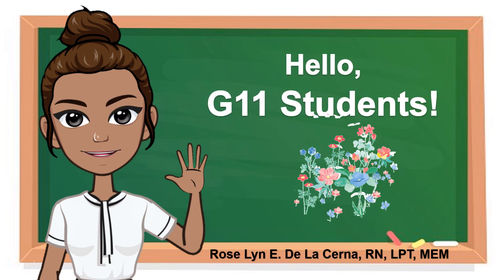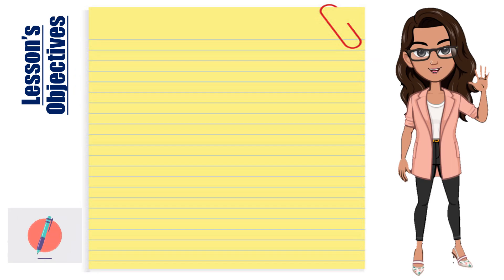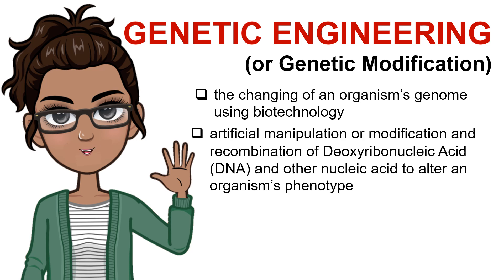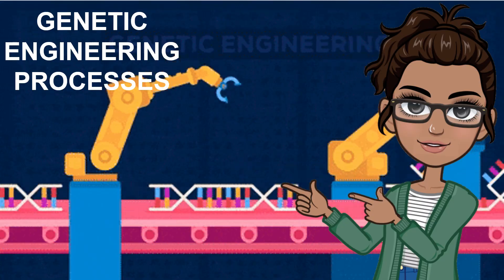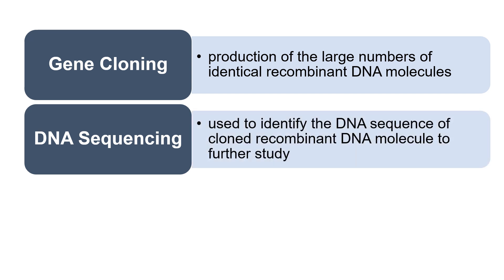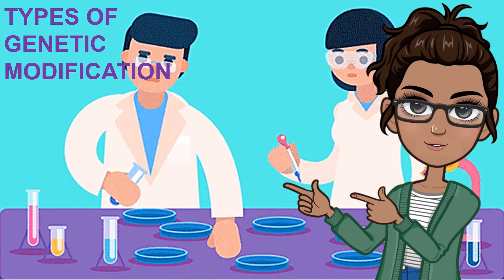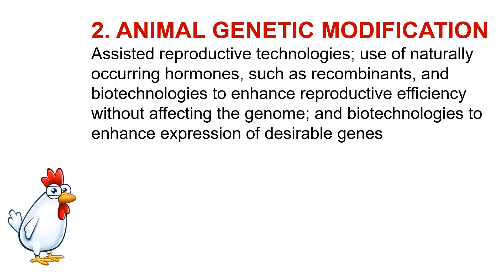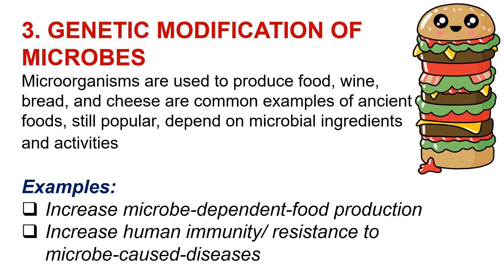EARTH AND LIFE SCIENCE Quarter 2 - GENETIC ENGINEERING PART 1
As one of the greatest technological breakthroughs in science, this module demonstrates an understanding of the concept of Genetic Engineering. This module focuses on the simplest yet comprehensive lessons that will be tackled. You will appreciate the values that one must uphold in this worthwhile scientific endeavor.